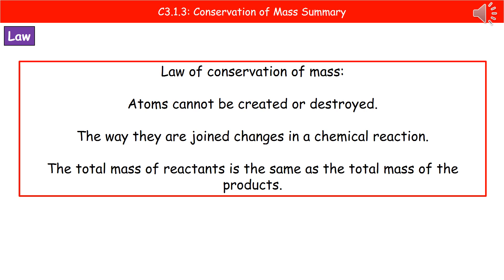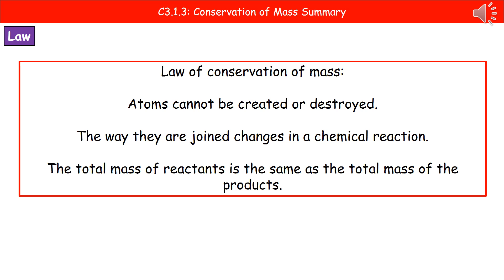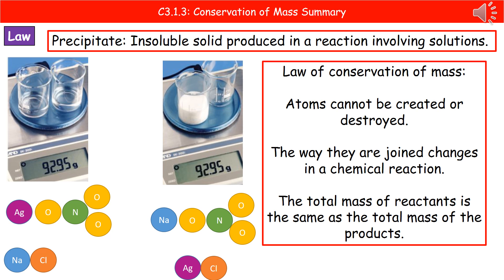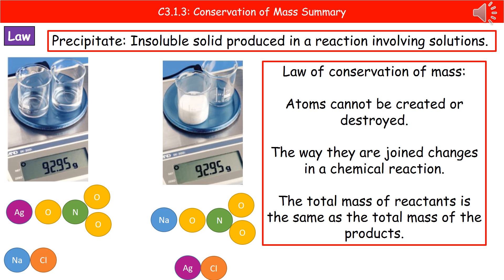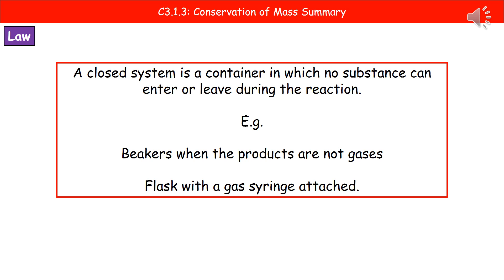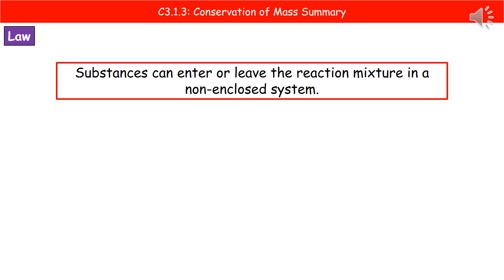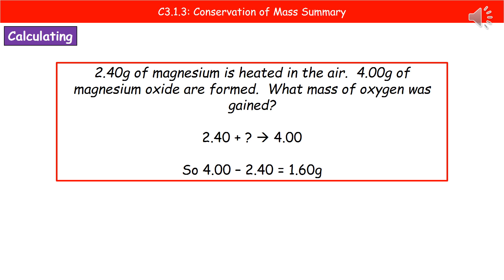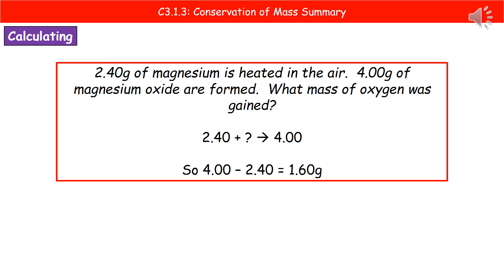OCR Gateway A C3.1.3 Conservation of Mass Summary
OCR Gateway A Chemistry revision summary video on the conservation of mass. (2016 Specification)